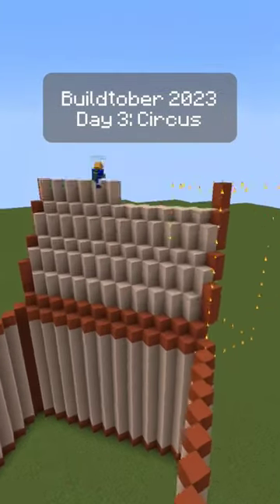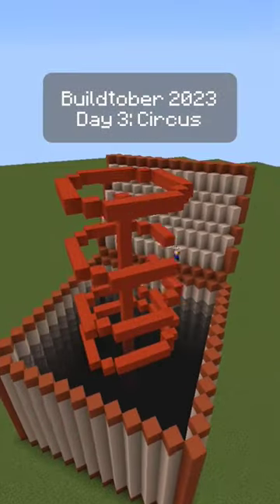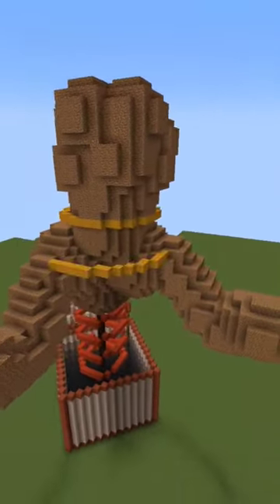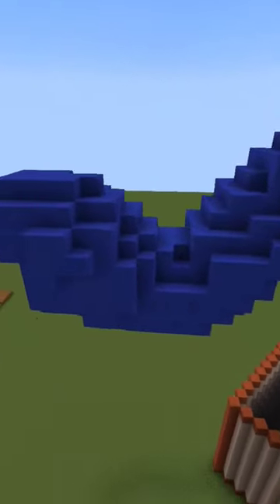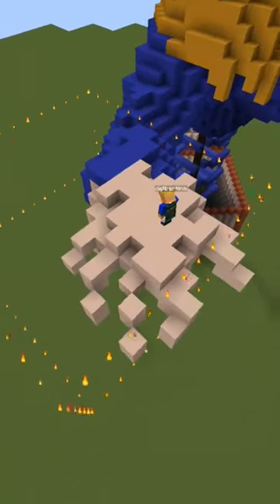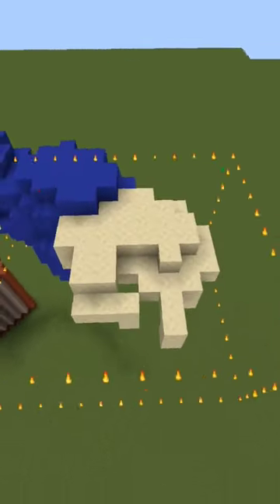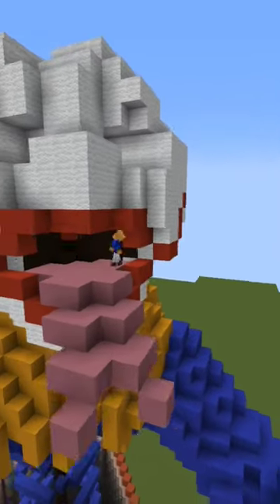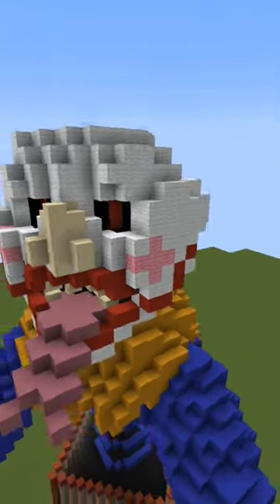George, the Diagonal Clown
Today is day 3 of buildtober and today's theme is "Circus". The full calendar of days is in a community post on my channel.
►Wanna play on the MagnaRisa Server?